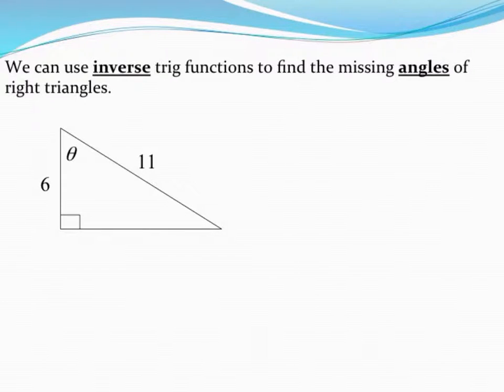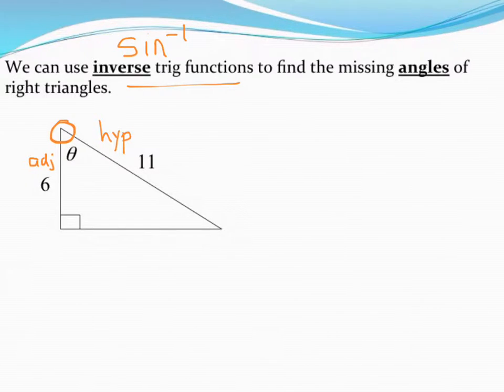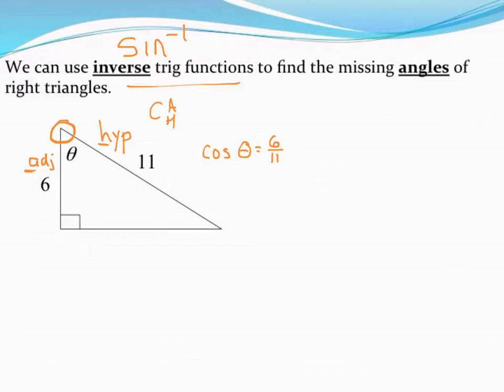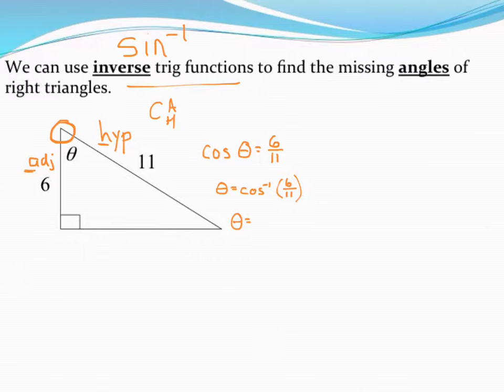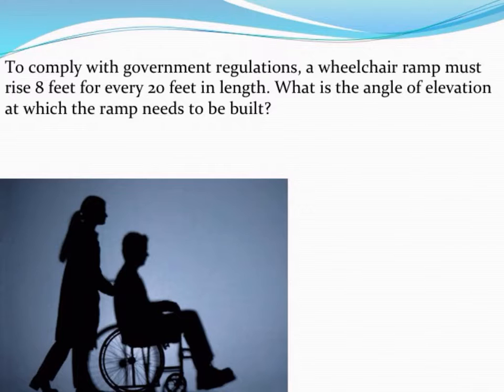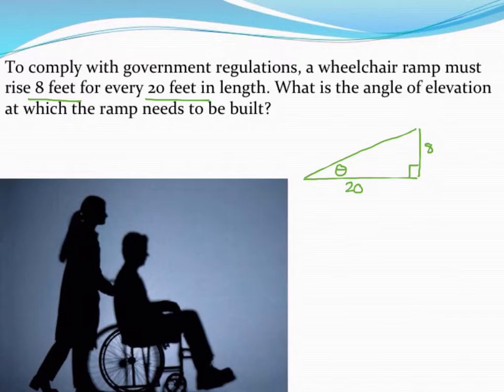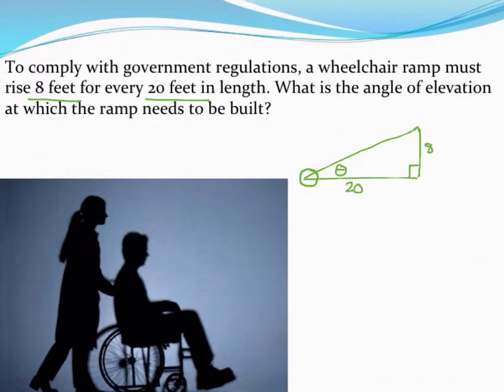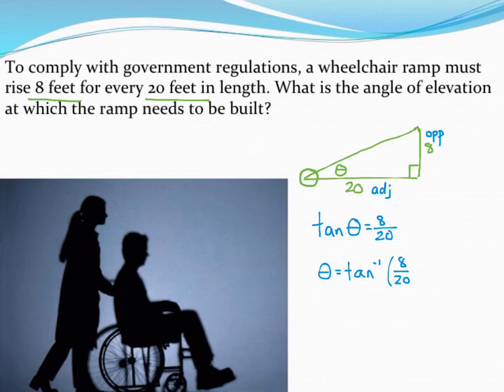Finding a missing angle using inverse trig functions (with application)